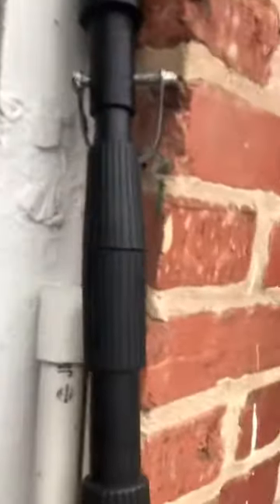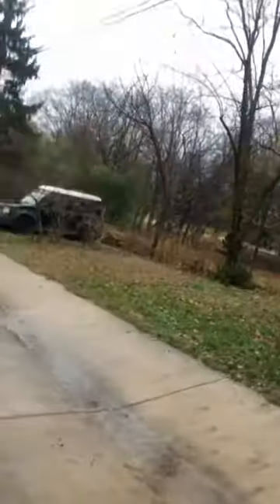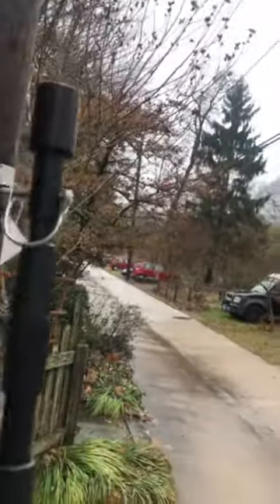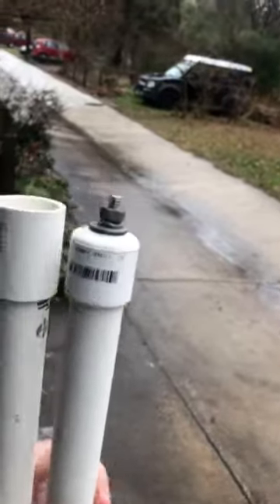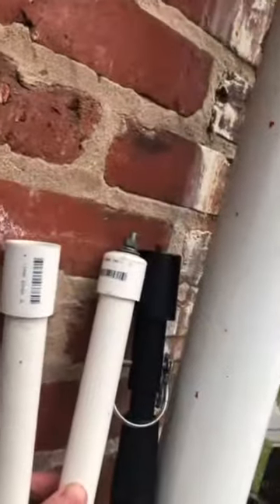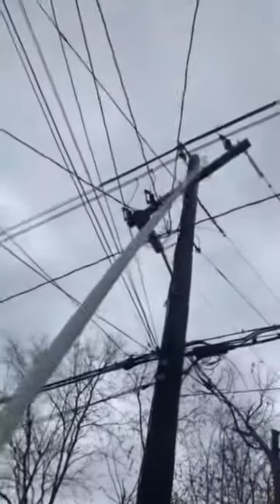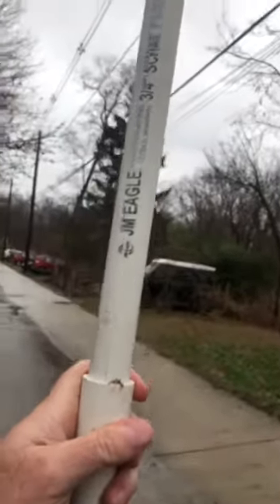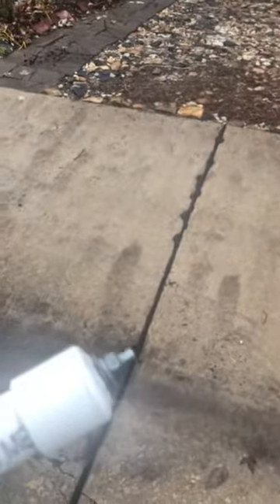Taking roof pictures with pole and cell phone.